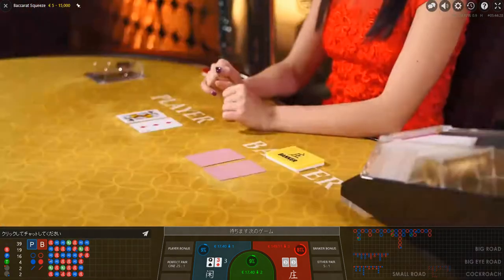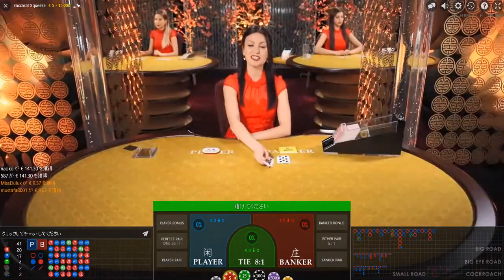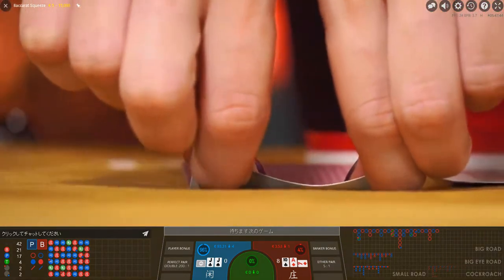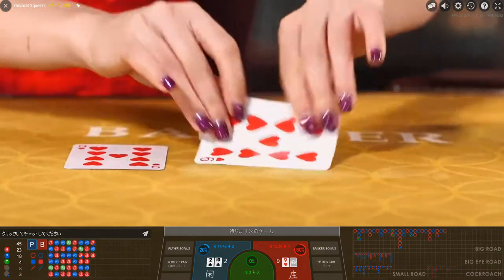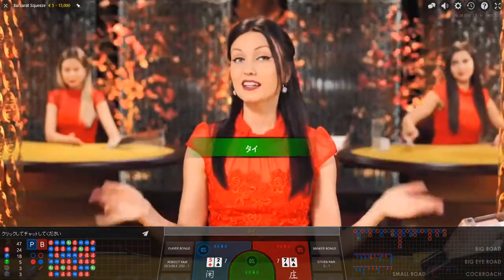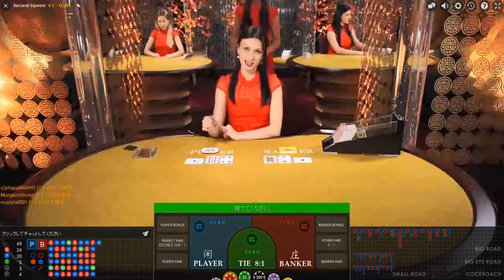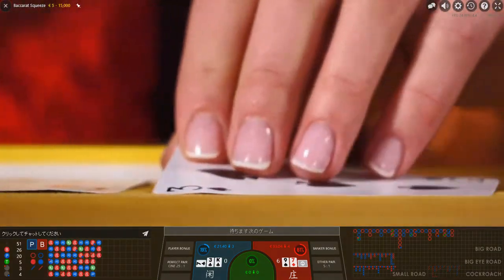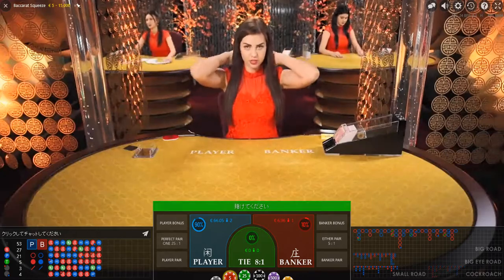evolution bacarrat sq 02